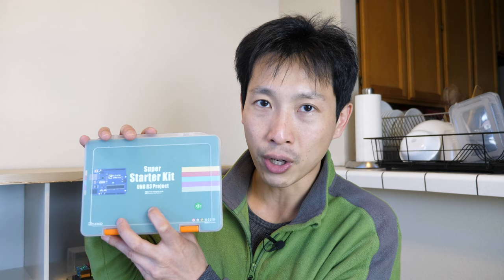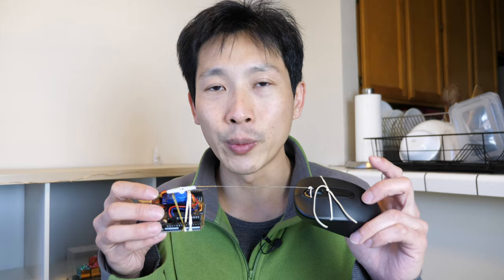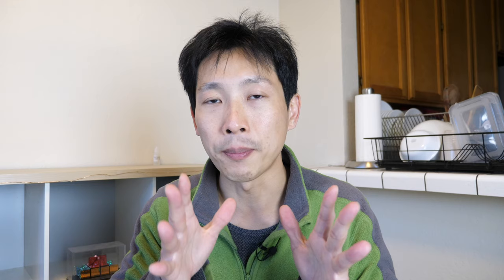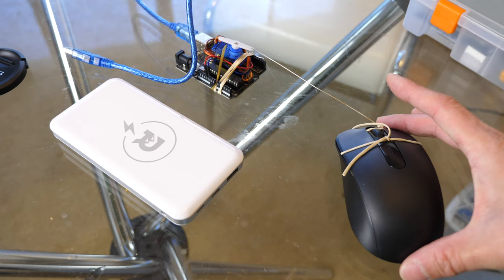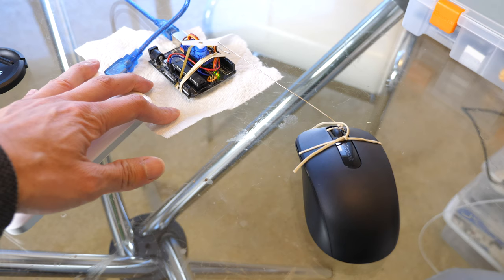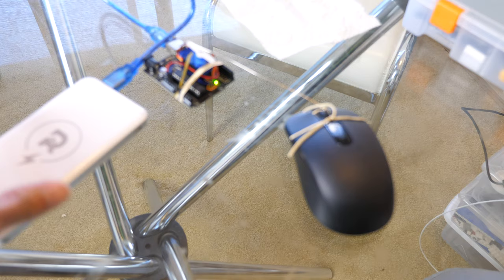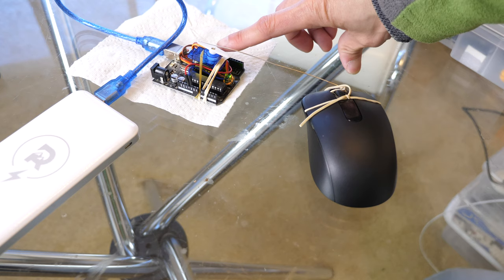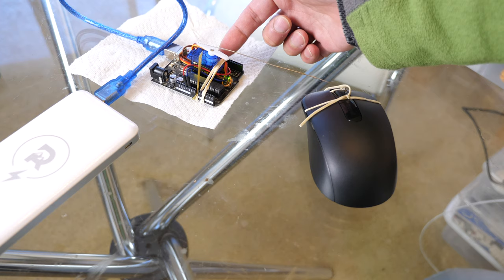Pretend You are Working with a Robot Mouse Mover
Microsoft Teams will make your online presence idle if left idle for 5 minutes. This little hardware hack allows you to move your mouse infrequently so that you remain active! You appear to be working hard, your boss is happy, bonuses comes your way, all is well!